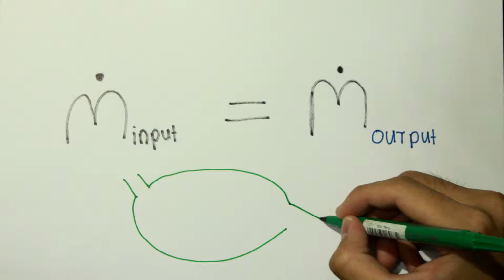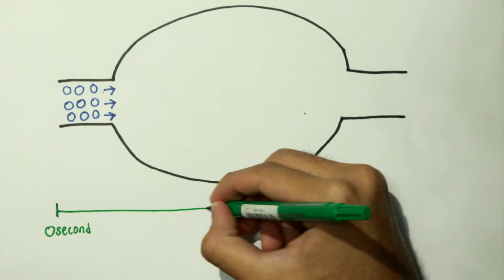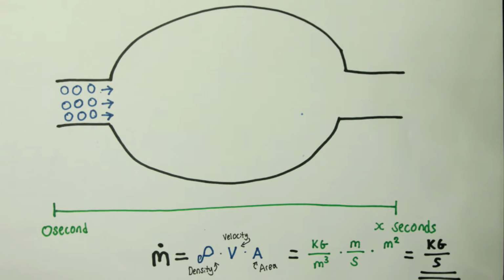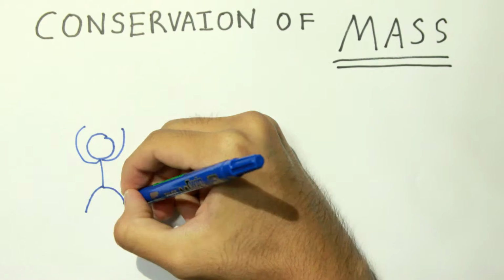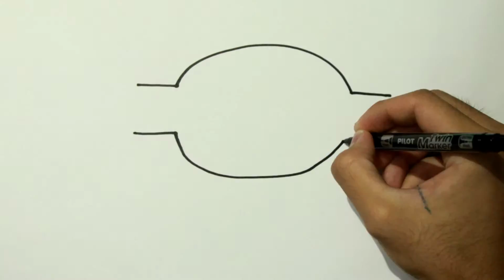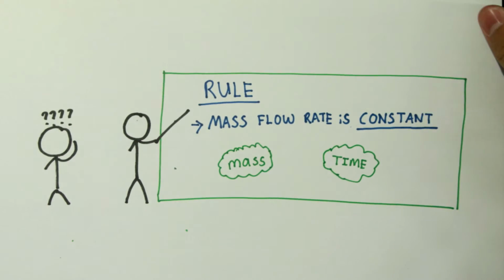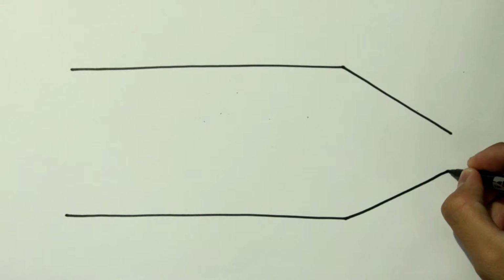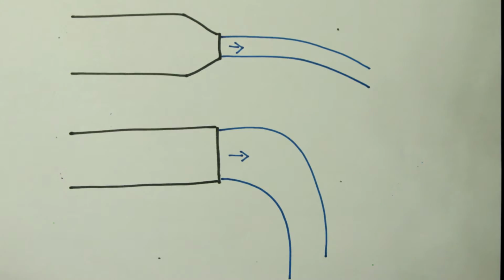The Continuity Equation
How does the continuity equation relate to aircraft and in fluids?